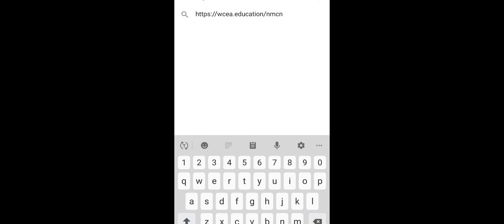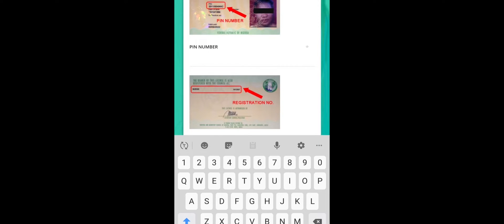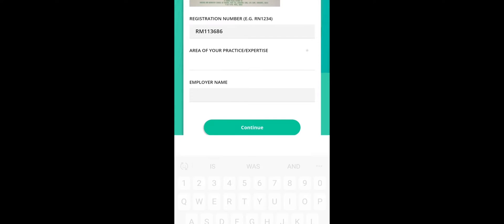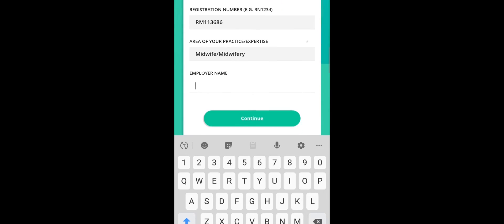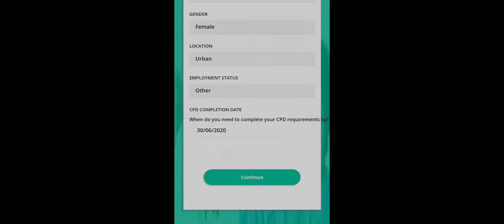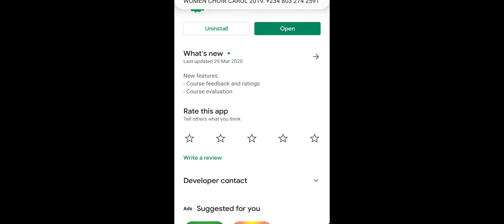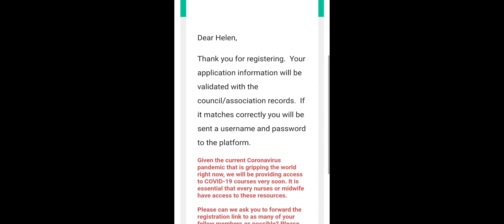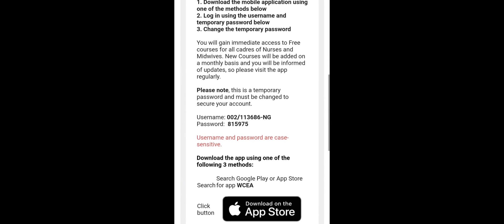HOW TO REGISTER WITH YOUR MOBILE PHONE ON THE NMCN CPD PLATFORM - A Step by Step Guide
I introduced the NMCN Continuous Professional Development Platform CPD and why it is 100% beneficial for Nigeria Nurses and Midwives. This video is a follow up on the previous video showing you how to get registered and set up the mobile environment on your android phone.